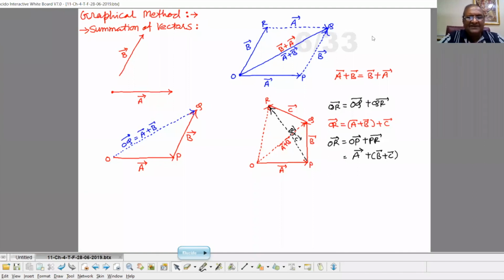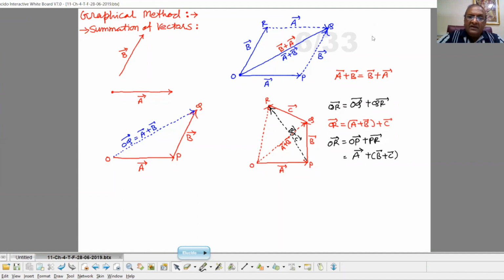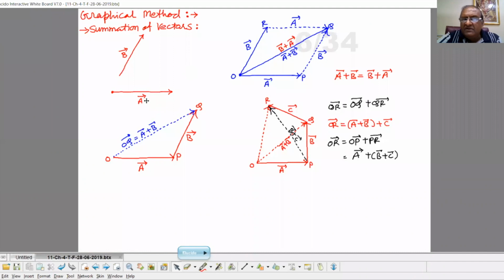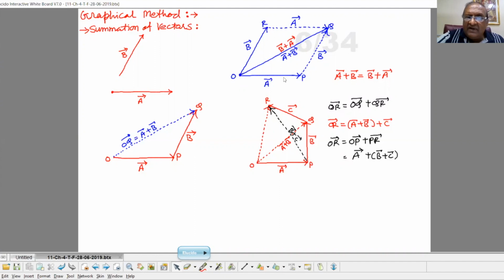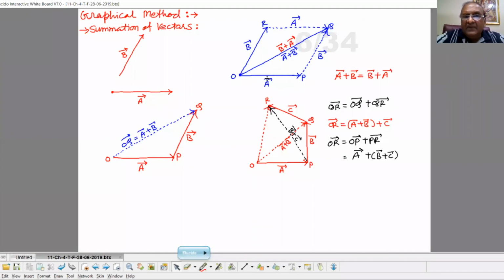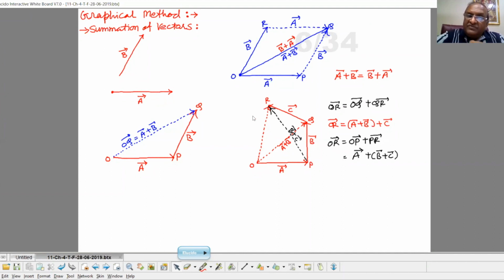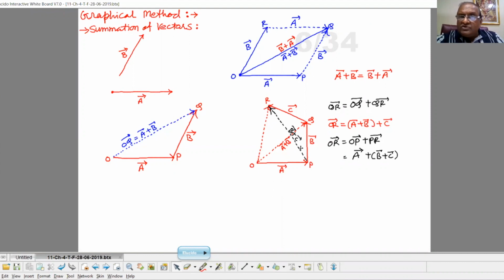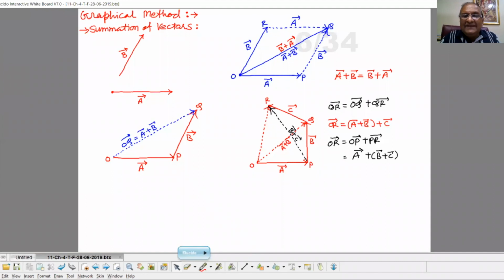Addition And Subtraction Of Vectors Graphical Method